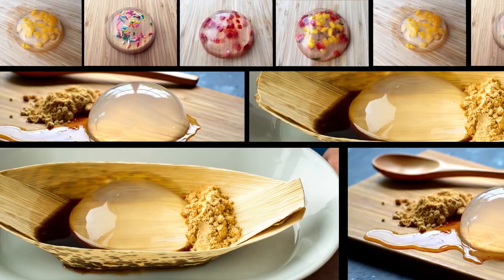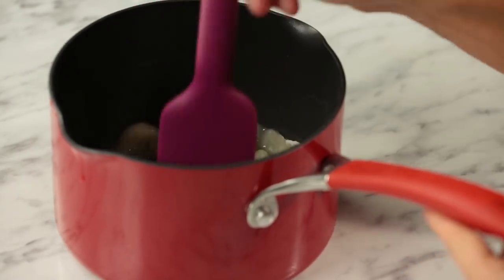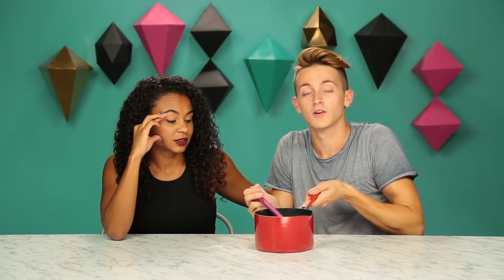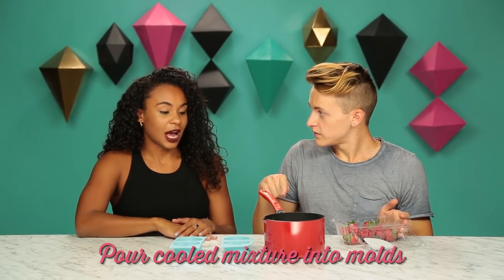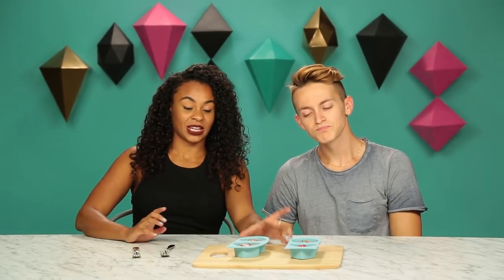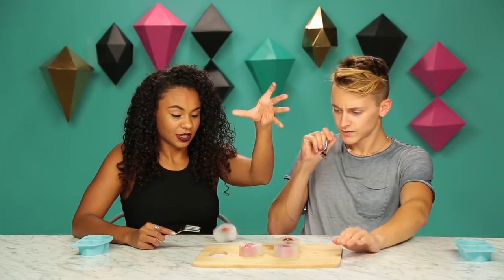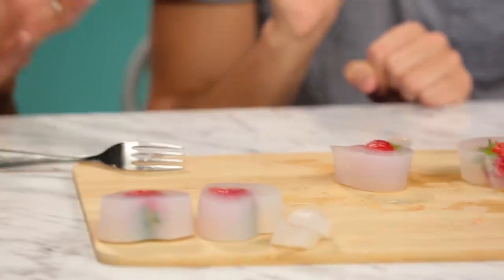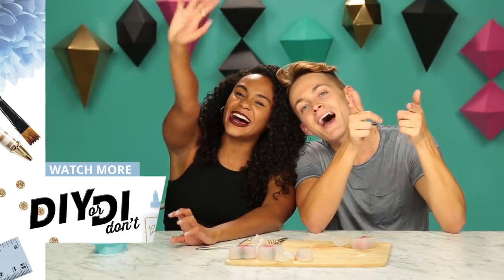DIY EDIBLE RAINDROP CAKE?! | DIY or DI-Don't w/ Damon & Jo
Damon and Jo take on DIY edible raindrop cake and tell you if it's a DIY or a Di-Don't.

→ follow AwesomenessTV! ←